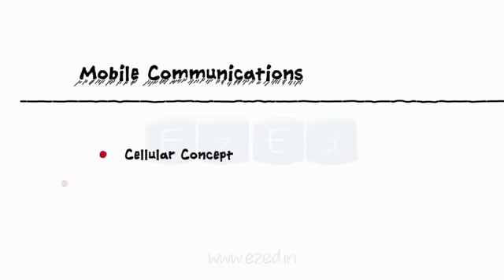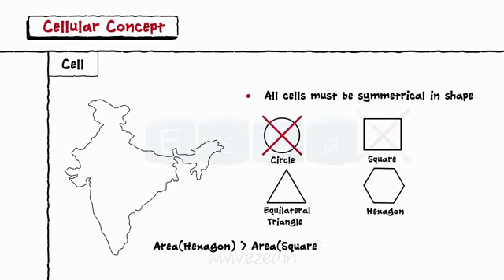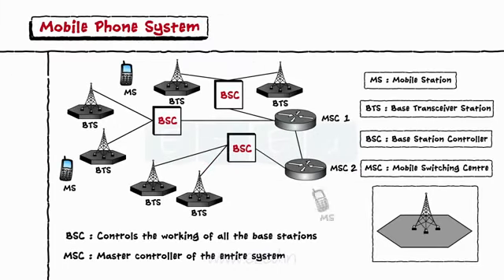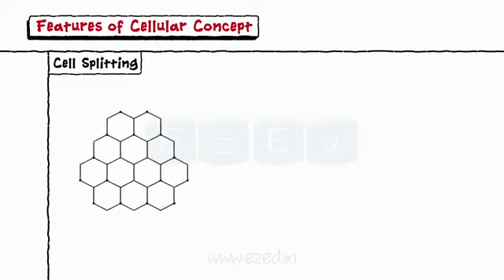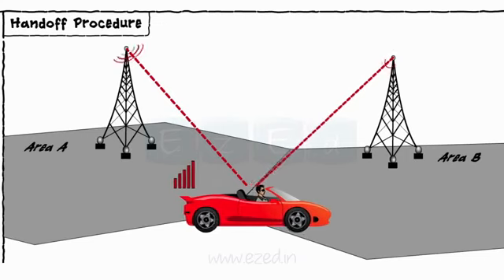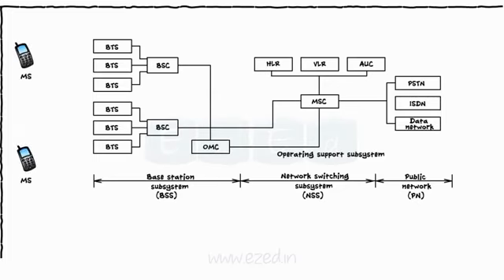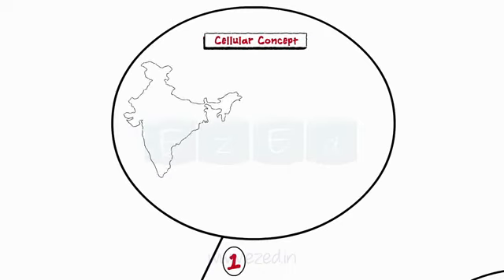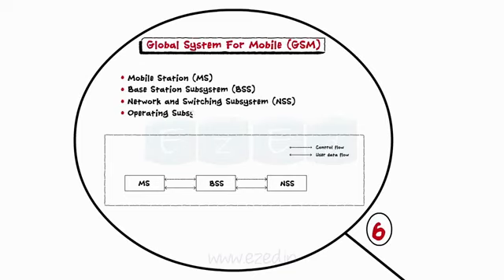basic telecom concepts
Basic telecom